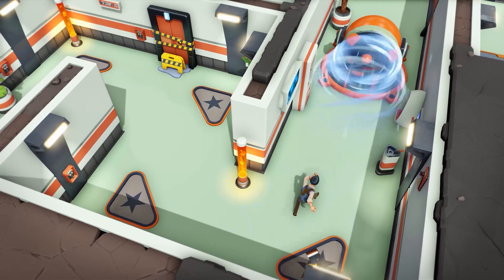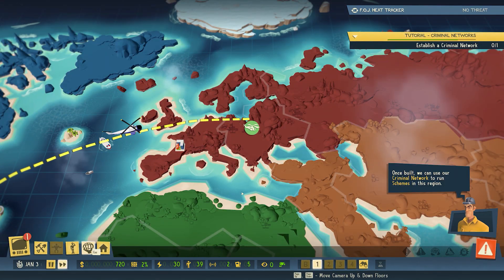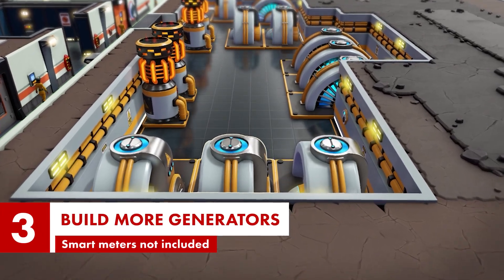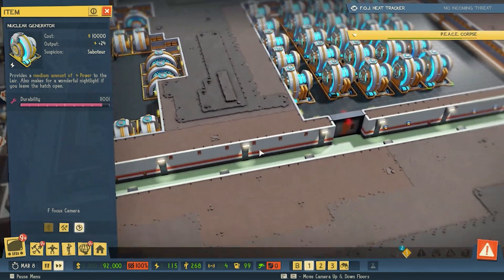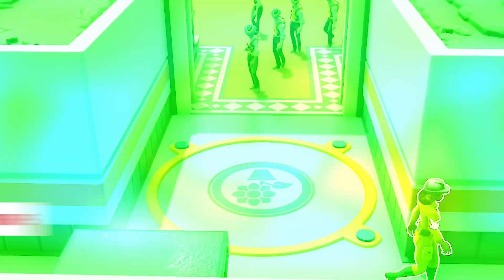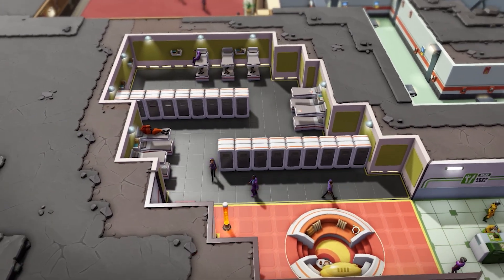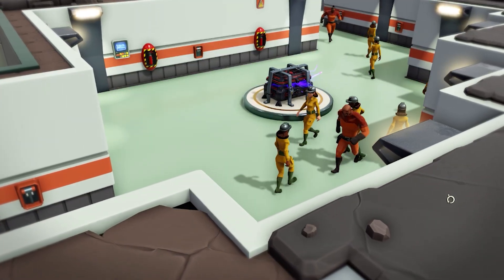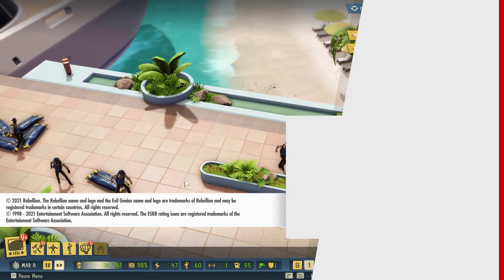Evil Genius 2 | ESSENTIAL tips for your first lair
Evil Genius 2 is coming to PlayStation 4, PlayStation 5, Xbox One, and Xbox Series X/S in Q4 2021.

Now that the cat’s out of the bag and we’ve announced Evil Genius 2’s landing on consoles soon, we’re giving new players 9 tips to make their first campaign UNSTOPPABLY EVIL!

Check out our Evil Genius range of Merch and grab yourself something cool today!

00:00 Intro
01:00 Grow your lair gradually
01:52 Research stairs ASAP
02:36 Build more generators
03:48 Spread heat through regions
04:27 Don’t ignore the investigators
05:19 Start simple with traps
06:19 Lockers = Life
07:08 Pick your loot stories wisely
07:55 Buy some fire extinguishers
08:38 Outro